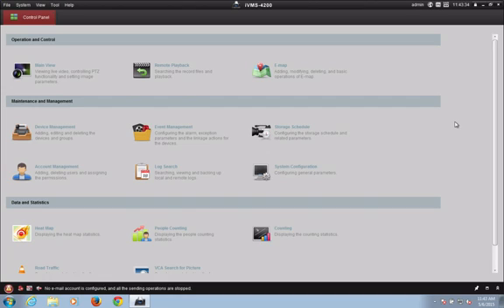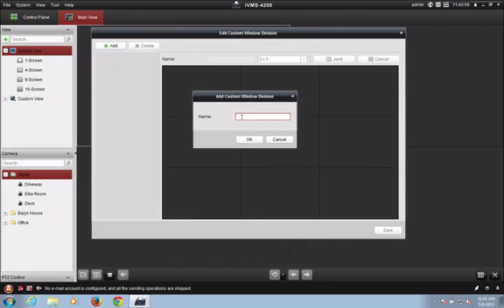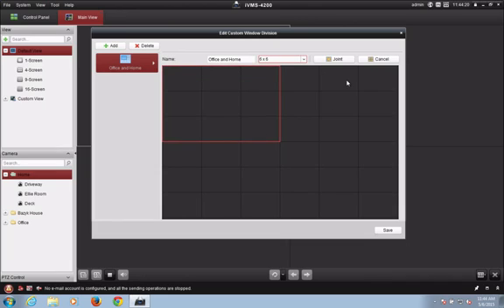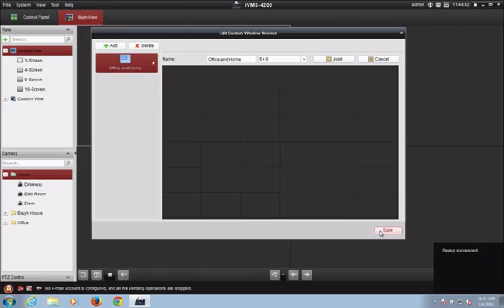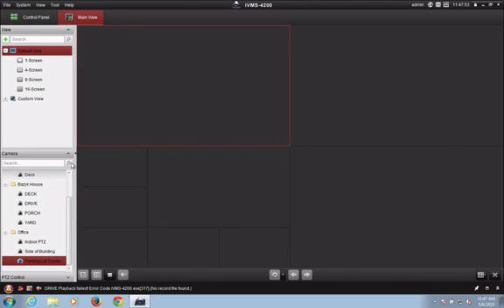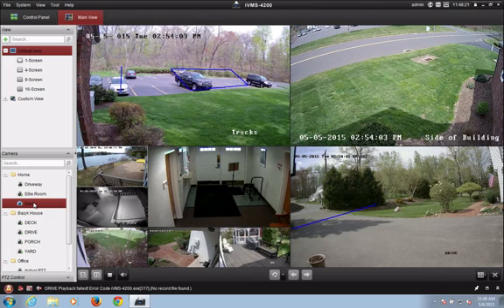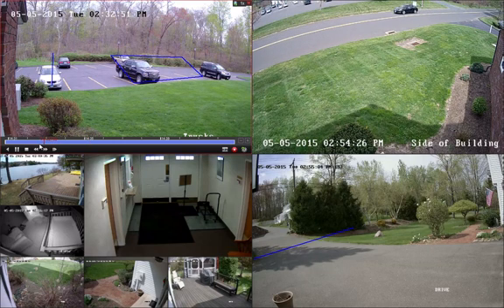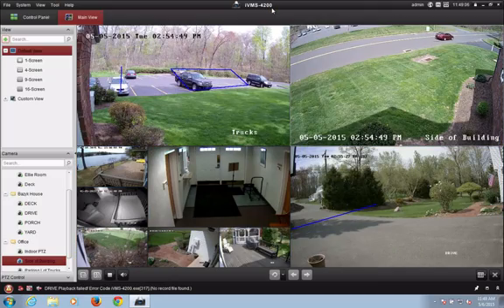Custom Views and Instant Playback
In under 3 minutes, learn how to create custom views and use instant playback in Hikvisions, IVMS-4200.